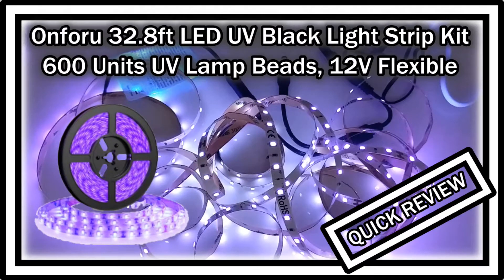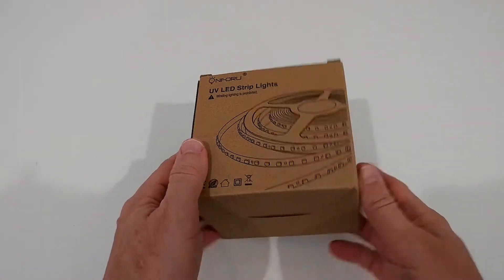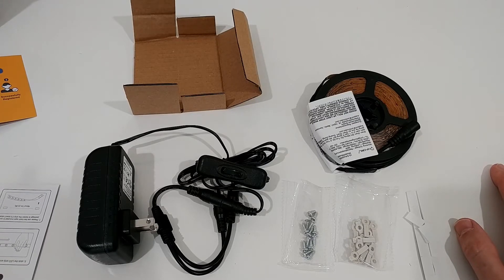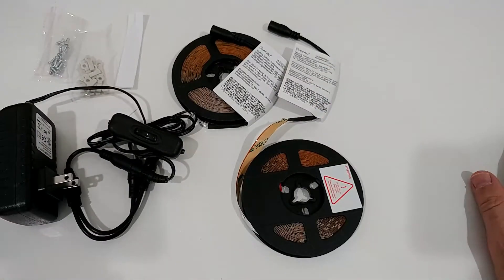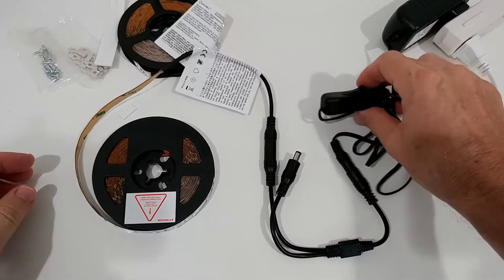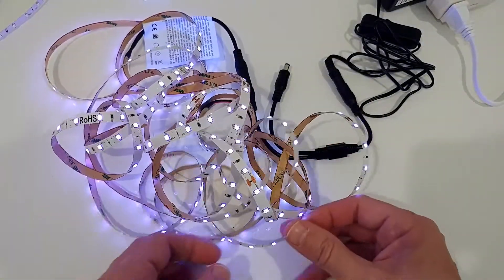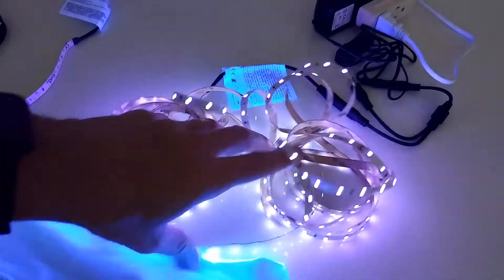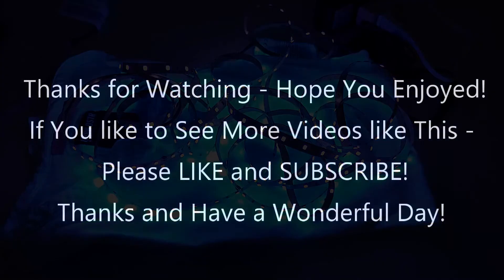Onforu 32.8ft LED UV Black Light Strip Kit DT10UV 600 Units UV Lamp Beads QUICK REVIEW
Onforu 32.8ft LED UV Black Light Strip Kit DT10UV, 600 Units UV Lamp Beads, 12V Flexible Blacklight Fixtures, 10m LED Ribbon, Non-Waterproof for Indoor Fluorescent Dance Party, Stage Lighting, Body Paint

QUICK REVIEW showing the unboxing, the full English instructions manual, how to so connect and unwind it and showing how beautiful the UV lights are in the dark

Get more information or buy it cheap with these links:

- On Amazon Onforu 32.8ft LED UV Black Light Strip Kit
- Onforu store on Amazon

Original Product information:

Material Plastic
Color 10m
Brand Onforu
Light Source Type LED
Power Source AC/DC
POWERFUL BLACK LIGHTS: This 32.8ft UV blacklight strip light with premium quality and 600 units ultraviolet LEDs (50,000 hours of long life, high power efficiency).
TOUCHABLE LIGHT: 12V working voltage of this UV light strip ensures extremely low heat and makes it touchable. UV-A wavelength: 385-400 nm.
VARIOUS APPLICATIONS: The black light glow party supplies has excellent heat dissipation, making it much more durable. Works great for uv body paint and visible fluorescent materials.
EASY INSTALLATION: Plug and play without wiring. Strong self-adhesive tape holds strip light firmly. And the strip lights can be cut along the cutting marks on the copper sheet, without damaging the rest strips.
Perfect for stage lights, gallery, special effects, photography, birthday, wedding neon glow party and celebration.

ASIN B07D7RKJYS
Item model number DT10UV
4.4 out of 5 stars
Color Name 10m
Material Type Plastic
Size 10m
Power Source AC/DC